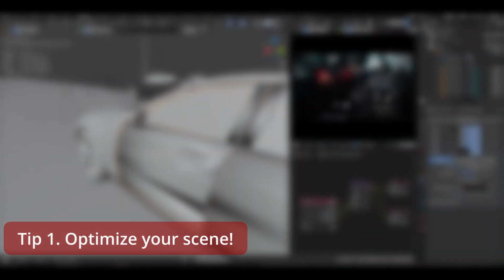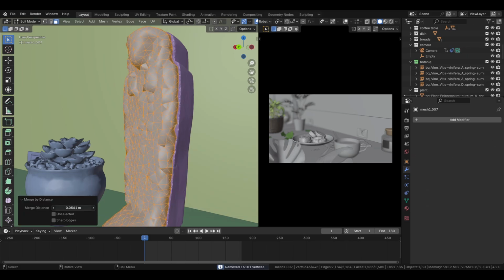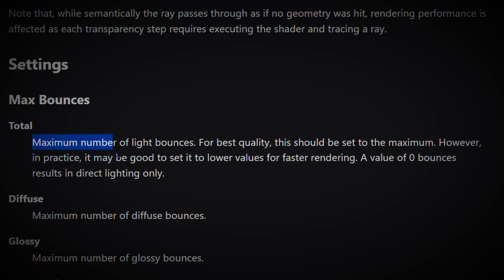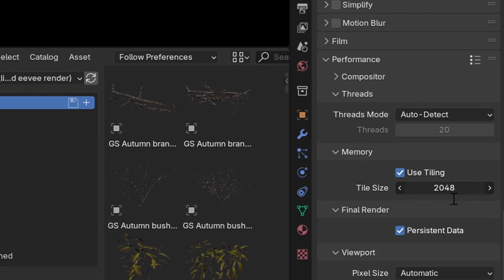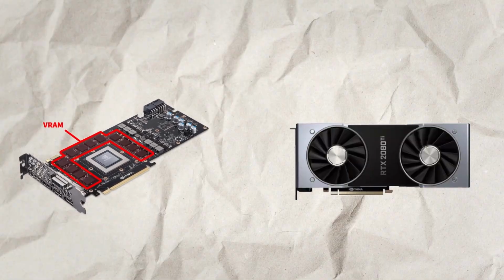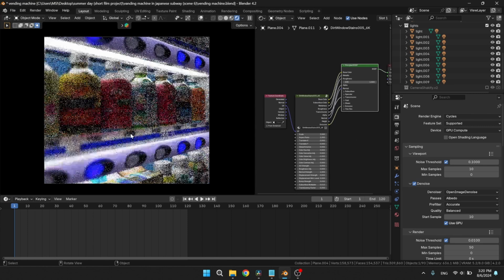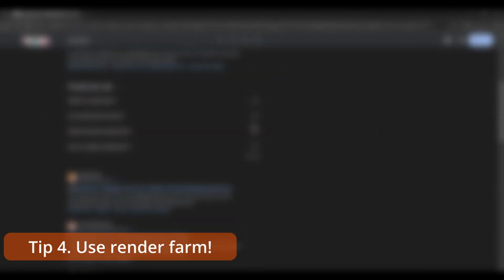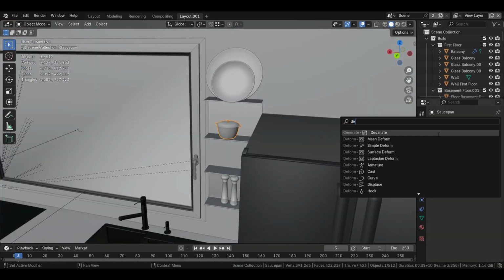How to fix out of GPU Memory in Blender : The Ultimate Guide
In this video, I'm going to talk about How I overcame out of GPU memory in blender while working on my short film, 'That summer day'.

00:00 - 01:06 - Intro
01:07 - 06:23 - Tips and Tricks to overcome out of GPU memory
06:24 - 08:14 - Bonus tips for potato PC users
08:15 - 09:31 - Power of Optimization ( Experiment with my potato laptop)
09:32 - 09:40 - Outro